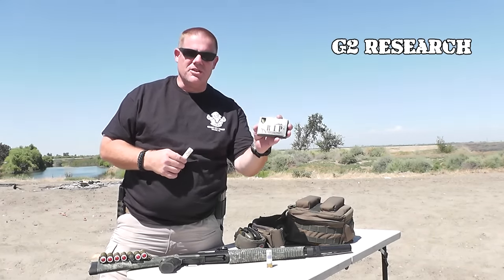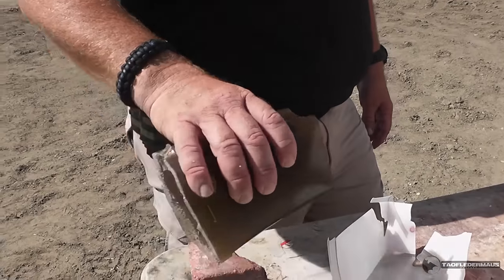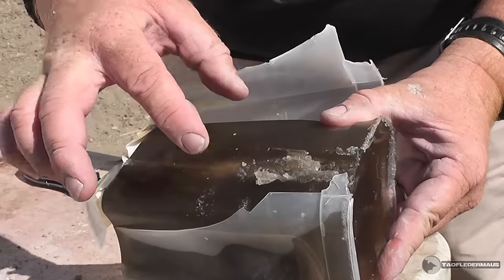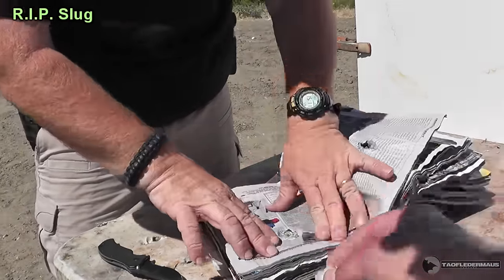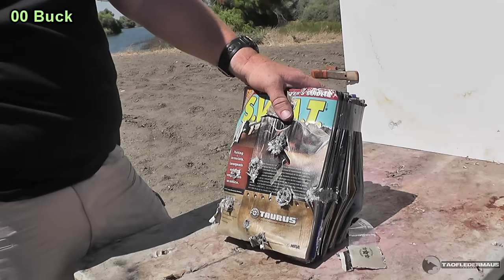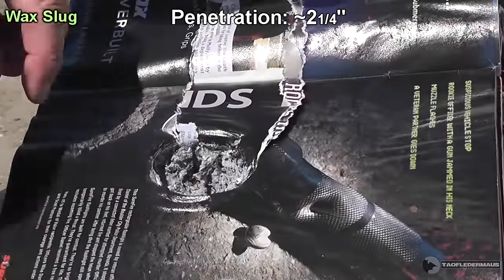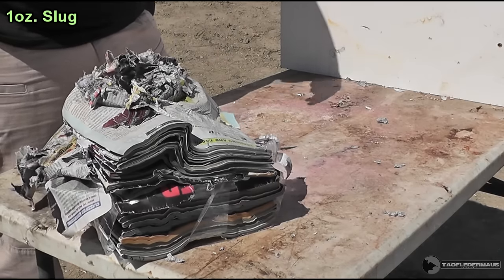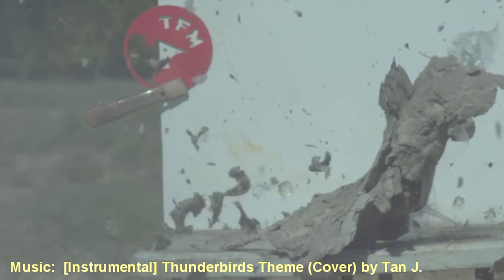G2 Research R.I.P. Shotgun Slugs - FIRST! Tests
Using non-traditional ballistic mediums,  we test out the performance of the new G2 Research R.I.P.  Shotgun Slugs.   I don't think we have tested a slug with SUCH a specific application before,  short of the bean bag rounds.   We received only 5 of these slugs so  we showed every single shot.  We didn't have any spares to take practice shots or correct for cameraman malfunctions.
  The wet magazines were MOSTLY uniform in thickness,   but we did have some  variations in overall thickness.   We measured the depth of the various projectiles the closest we could get.   For those wishing we shot at $160 blocks of clear gel,   we'll leave that to other channels so they will be able to add something to the discussion.

G2 Research:  (find a dealer, etc.)
(link removed due to new YT rules)
Goggle G2 Research R.I.P.  Shotgun Slugs